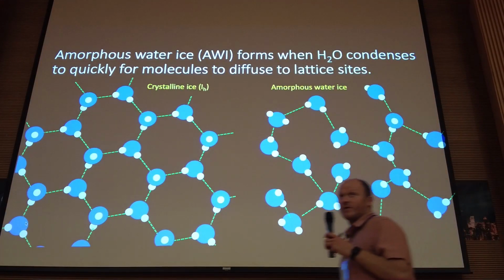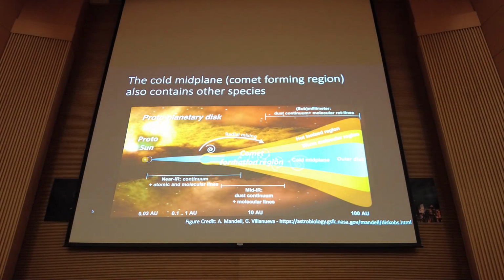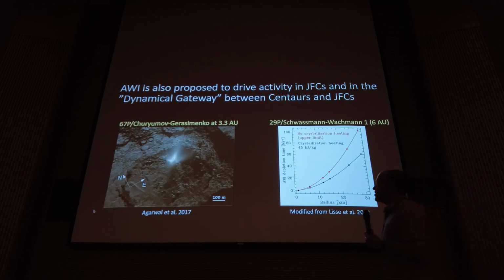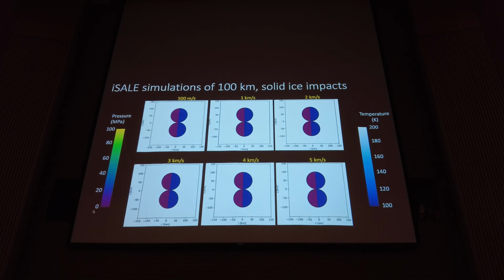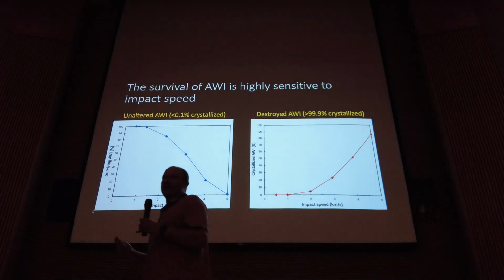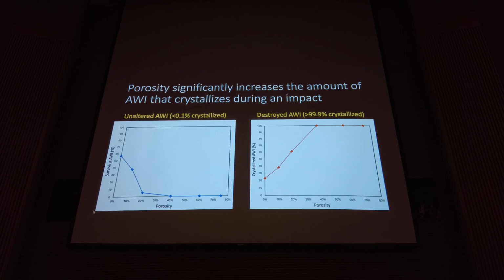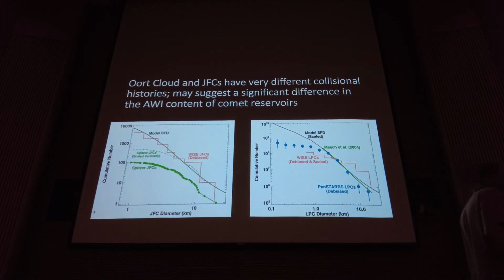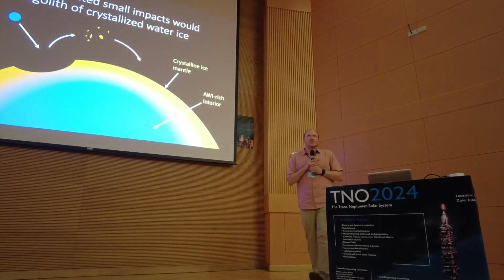1.09 Jordan Steckloff: How Porosity Affects the Impact-Induced Crystallization of Amorphous Water...